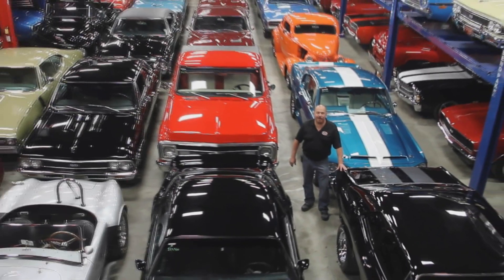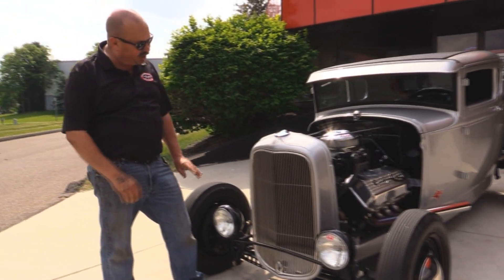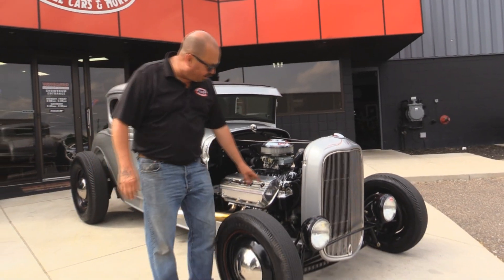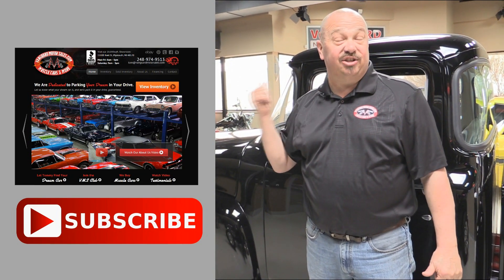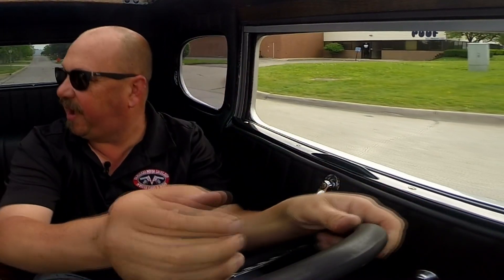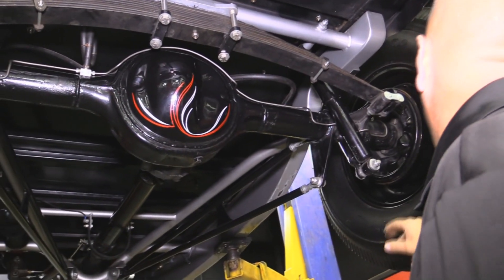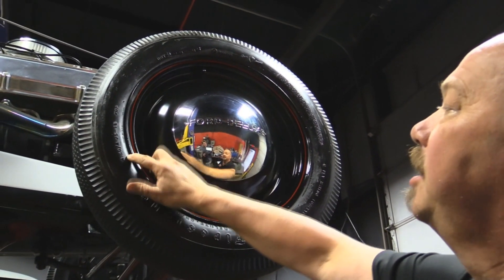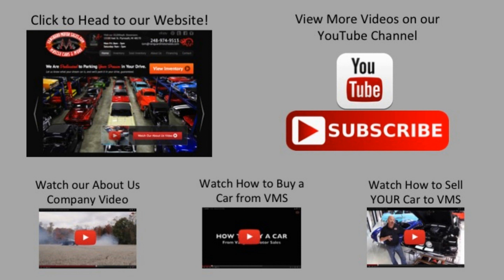1930 Ford 5 Window Coupe Street Rod For Sale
1930 Ford Model A Street Rod

VIN 18016179

This awesome steel body street rod was built in Virginia and driven very little. The build was finished in March of 2012. It was then sold and brought up to Michigan where it was stored in a heated garage. The car has roughly 2,000 miles on it. This car was extremely well cared for and loved.

Mechanics
354 Chrysler HEMI Engine from a 1956 Imperial
Engine Code NE56
727 Torque Flight Transmission
9" Ford Open Rear End with 3.73:1 Gear Ratio
Holley 600 Street Carb
Dual Points Distributor
Lakester Style Headers
Aluminum Valve Covers
12v Generator
Remote Oil Filter
Chrysler Distributor
Nice Radiator
Hoses and Belts are in Great Shape
Hydraulic Manual Drum Brakes
Dual Master Cylinder
New Brake Lines
Vega Style Gear Box
Dropped and Drilled Front Axle
New Rear Shocks
Ladder Bar/Leaf Spring Rear Suspension

Body
1930 Henry Ford Steel Body
Beautiful Silver Paint
Custom Red and Black Pin Striping
1932 Steel Grill Shell
Top is Chopped 4.5”
Firewall is Reversed
Top is Removable
Nicely Finished Wood Frame for Top
Door Lips and Jambs are Clean and Solid
New 1932 Frame with Pinched Nose
Steel Floors are in Great Shape
Painted Wheels with Baby Moons
New Firestone Tires

Interior
Clean Black Interior
Bench Seat
Floor Shifter
Nicely Upholstered Seats and Door Panels
Stewart Warner Gauges
Lokar Shifter
Quick Disconnect Steering Wheel